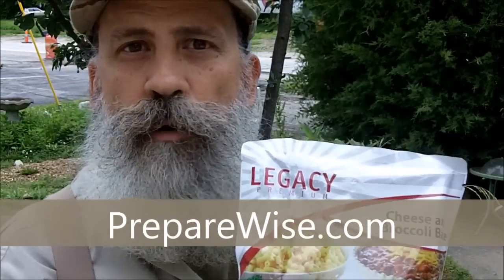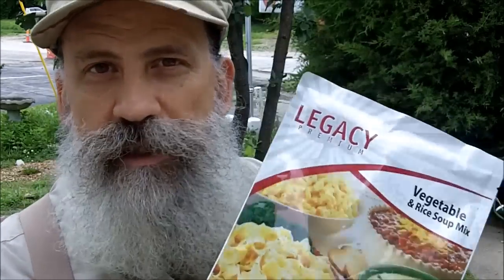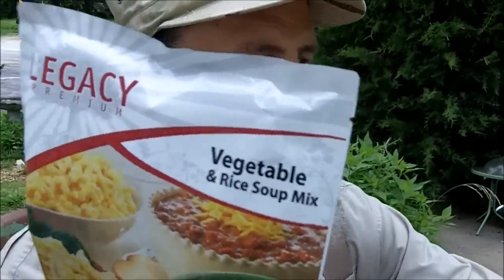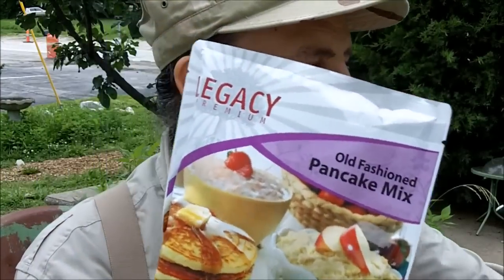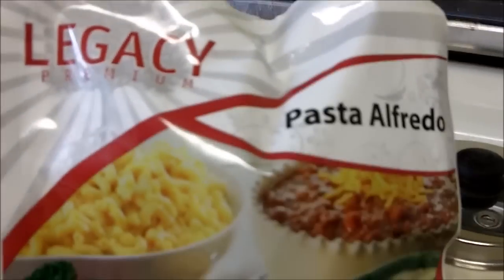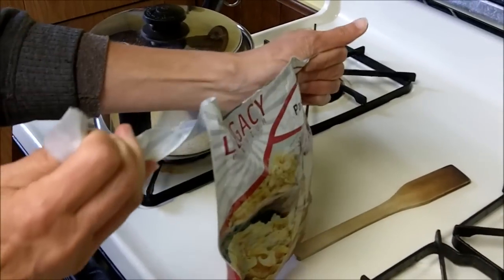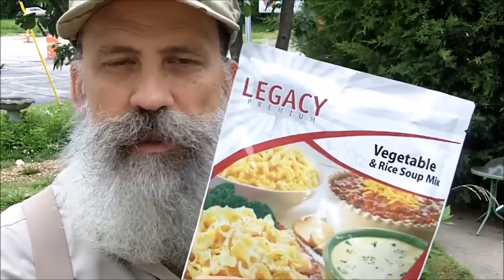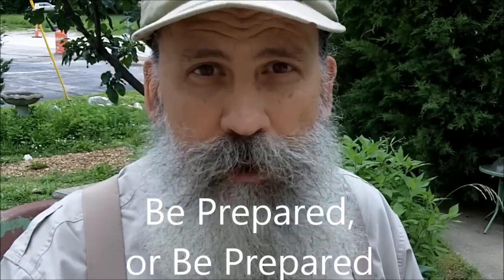Legacy 25-Year Shelf-Life Food Review by Survival Doc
Survival Doc reviews Legacy foods, easy-to-use foods designed for long-term food storage from PrepareWise.com.